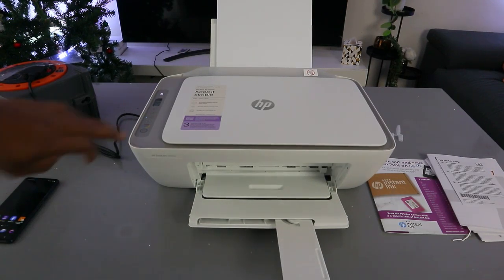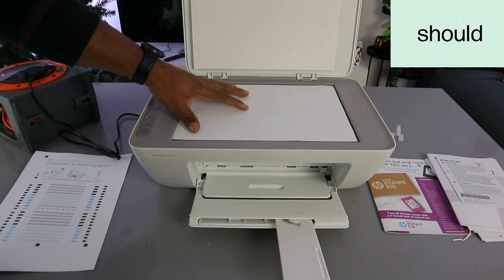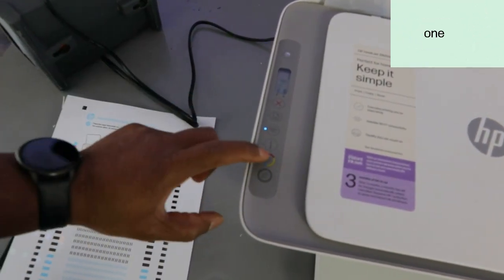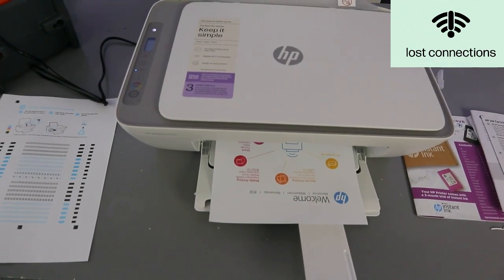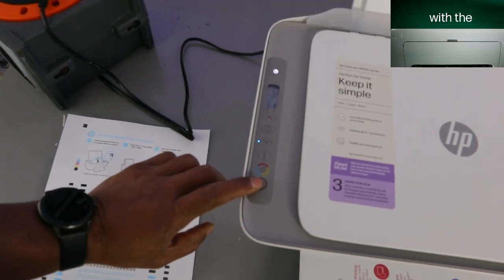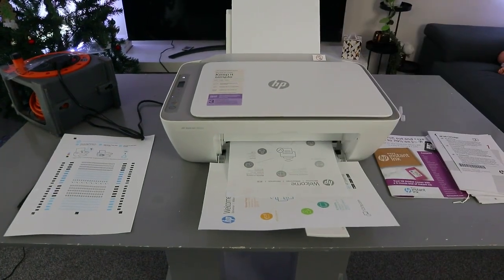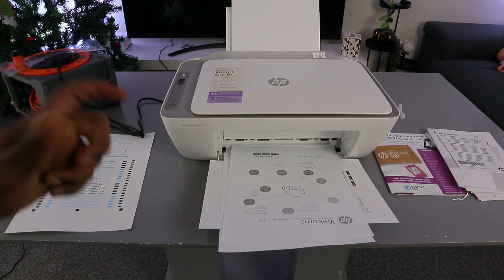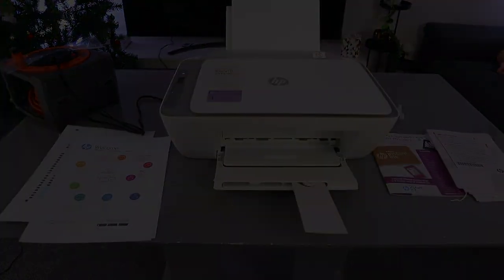HP Deskjet 2820e Wireless Printer Copying Guide!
This video is a Deskjet 2820e step-by-step guide to Copy Colour and Black and white Documents
The HP Deskjet 2820e printer is a versatile all-in-one printer that offers fast scanning, copying, and printing capabilities while taking up minimal space on your desk. It features built-in WiFi, allowing you to print documents wirelessly without the need for cables. You can even print directly from your phone. Additionally, this printer is made of 60% recycled plastic, making it a sustainable choice that is better for the environment. With the HP Smart app, you can easily scan documents on your phone and send them directly to the printer. This home printer uses inkjet print technology and has an LCD display for easy navigation.
 The scanner offers a scan resolution of 1200 x 1200 dpi and is a colour flatbed scanner with a colour depth of 24 bit. The printer supports various page formats, including A4, cards, envelopes (C6, DL, B5), and photos (10 x 15 cm). It has a printing speed of up to 7.5 ppm for black and white documents and up to 5.5 ppm for colour documents. The print resolution is 1200 x 1200 dpi for black and 4800 x 1200 dpi for colour.
The printer is compatible with HP 305 and HP 305XL cartridges, both in black and tri-colour options. It also offers manual double-sided printing and has an average cartridge yield of 100 pages for black and tri-colour cartridges, and 120 pages for black XL and 240 pages for tri-colour XL cartridges. Other features of this printer include its use of 60% post-consumer recycled plastic, a recommended monthly duty cycle of 50-100 pages, and a paper tray capacity of 60 sheets.
The printer has dimensions of 250 x 425 x 546 mm (H x W x D) and weighs 3.42 kg. In the box, you will find the HP DeskJet 2820e All-in-One Wireless Inkjet Printer, HP 305 black and tri-colour ink set-up cartridges, a power cable, set-up instructions, and a reference guide. The printer comes with a 1-year manufacturer's guarantee and is compatible with Windows 10 or later and MacOS 10.14 or later. It offers both wired connectivity via USB 2.0 and wireless connectivity through WiFi, Apple AirPrint, Mopria Certified, and Chrome OS. The HP Smart App is available for easy printing and scanning tasks.